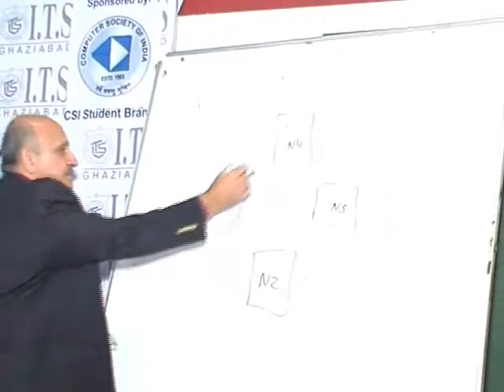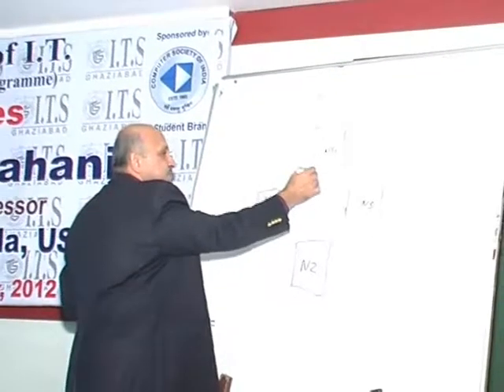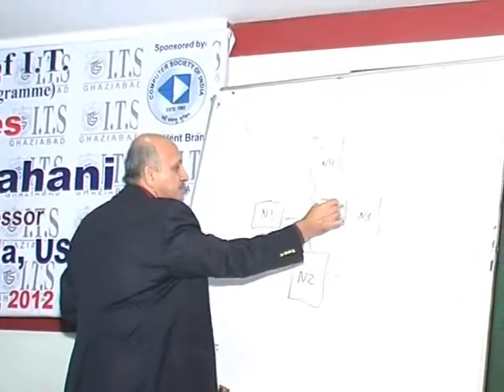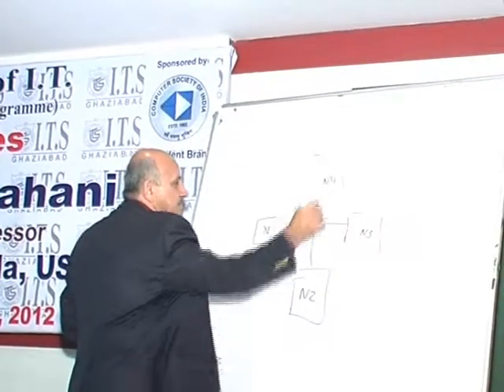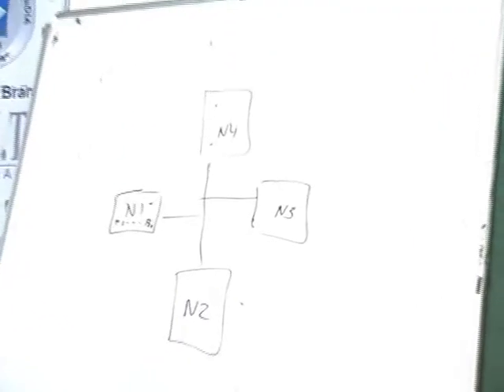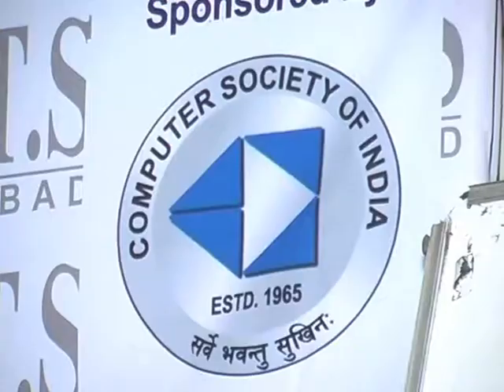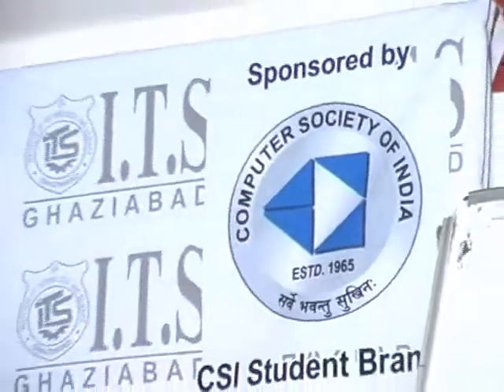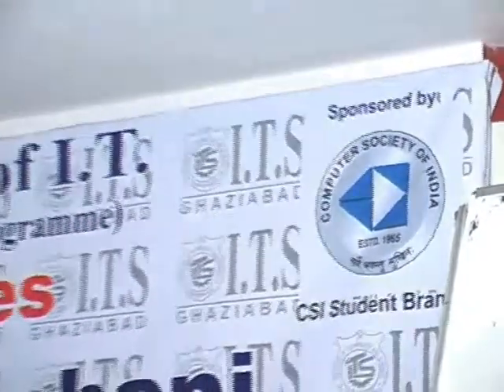A Special Session by Dr. Sartaj Sahni at I.T.S, Mohan Nagar, Ghaziabad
A special session by World renowned author and expert on Data Structures and Algorithms, Dr. Sartaj Sahni, Distinguished Professor at University of Florida, Florida, USA was organized by Department of IT on 24th December, 2012 at I.T.S, Ghaziabad.